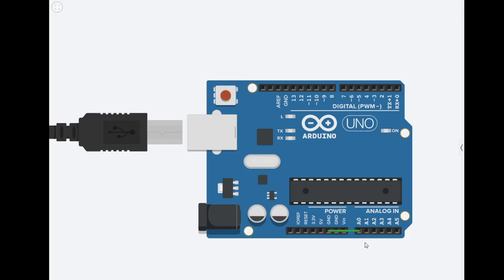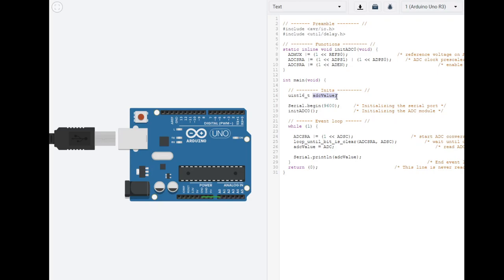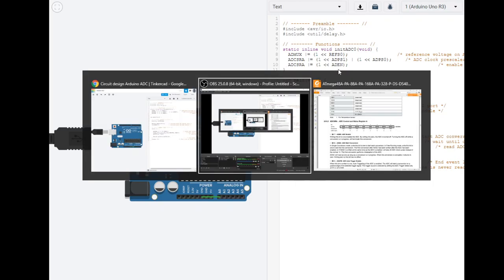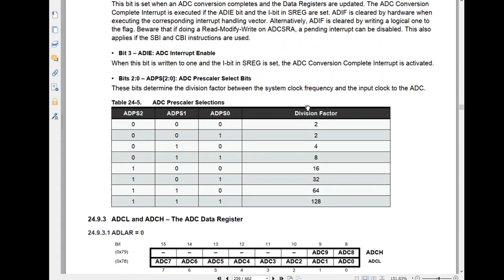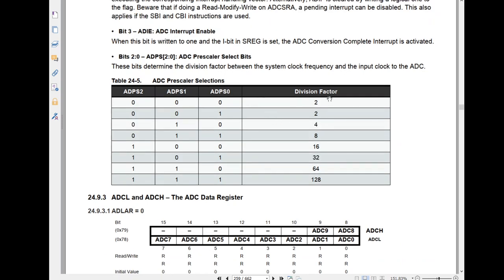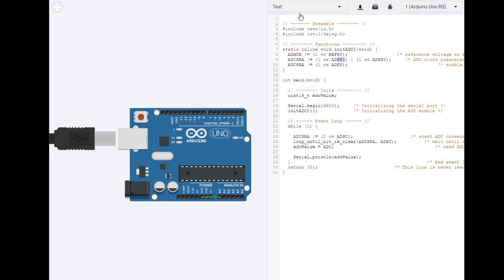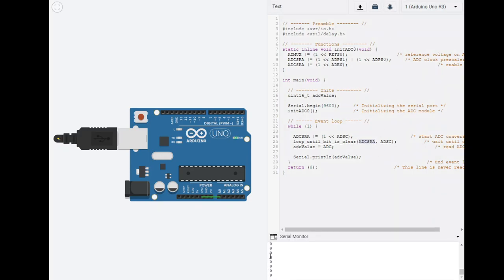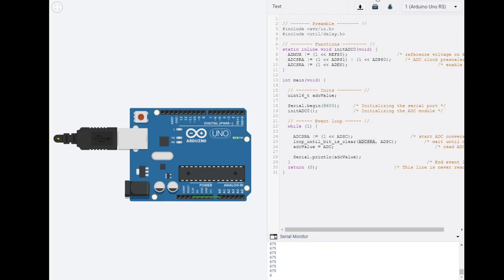Digital Systems - 1.20 ADC - Programming Example